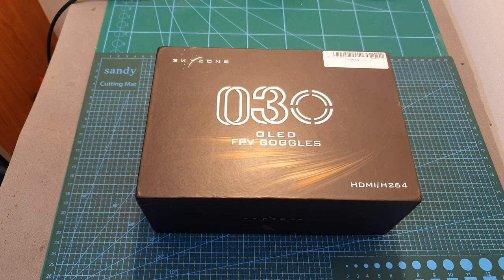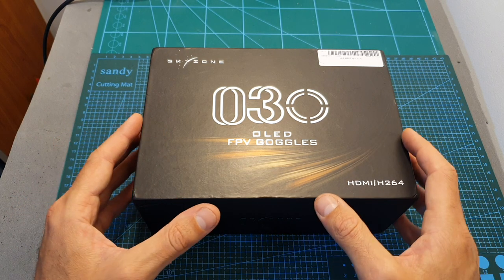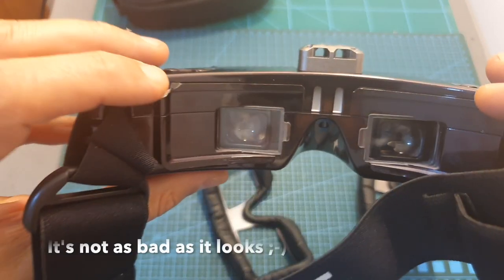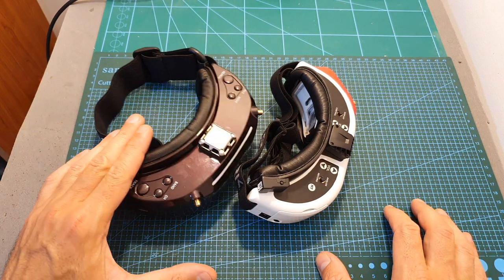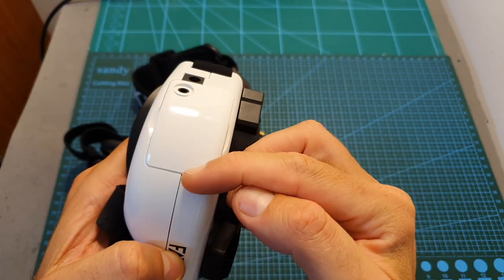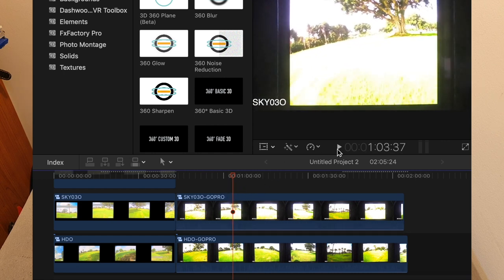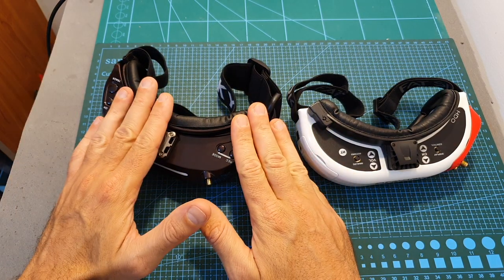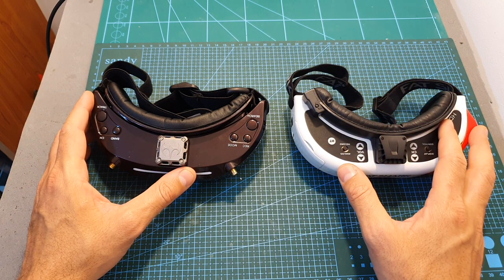Better Than HDO? Skyzone SKY03O Overview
╠╗║╚╝║║╠╗║╚╣║║║║║═╣ I Really Appreciate Your Support!

Description:

Skyzone SKY03O Oled /SKY03S 5.8GHz 48CH Diversity FPV Goggles Support OSD DVR HDMI With Head Tracker Fan LED For RC Racing Drone

Specifications:
Brand Name: Skyzone
Item Name: SKY03S / SKY03O (optional)
Color: White, Black, Red, Camouflage, Diamond Midnight Blue, Vagary Ice Blue, Amber, Super Glossy Metallic Orange, Super Glossy Metallic Black Rose (optional)

Features:
- Support head tracking; Pan : 180°/120°/90°; Tilt: 120°/90°/60°
- Adjustable 57.5 to 69.5mm wide ran-ge IPD.
- RSSI Signal Inten-sity Indicator.
- Diversity 5.8Ghz receiving modules,total 48CH and 6 bands.
- Support  RF Normal, RF Racing, HDMI IN, AV IN and PLAYBACK modes.
- Built-in fan for defogging and dissipate the heat.
- With a display window for the LED light. The LED MODE can be set in the system menu.
- Support 2S~6S battery, more convenient in the field.

* English Manual for SKY03O
* English Manual for SKY03S

Package Included:
1 x SKYZONE SKY03S/SKY03O 5.8Ghz 48CH Diversity FPV Goggles
1 x Carry Case
1 x Data Cable
1 x JR Data Cable
2 x 5.8Ghz 2dBi Antenna
1 x AV Cable
1 x Power Cable